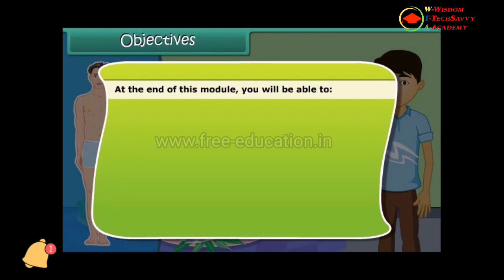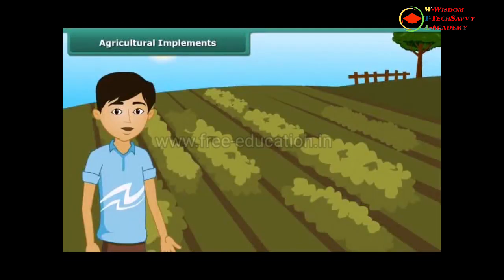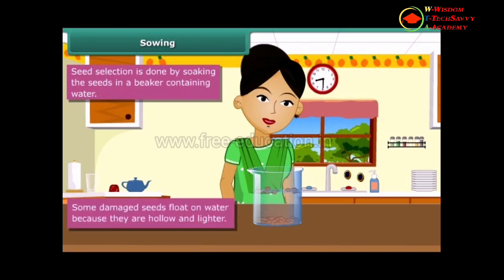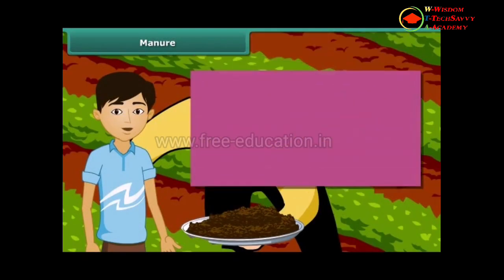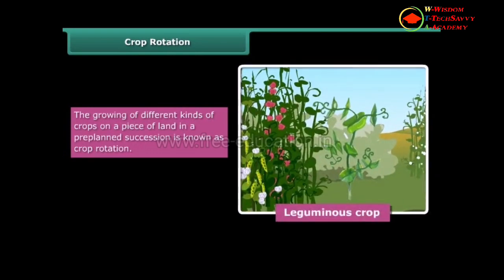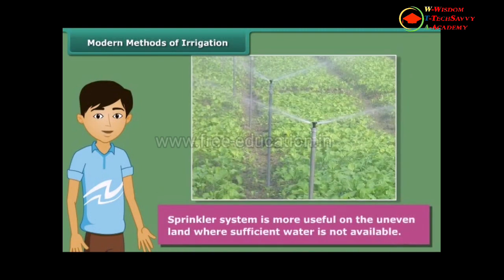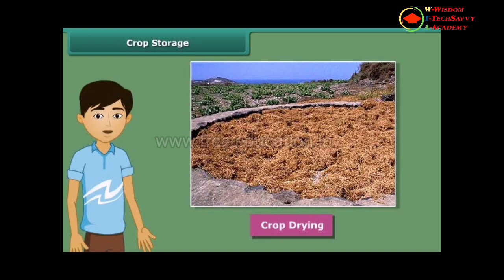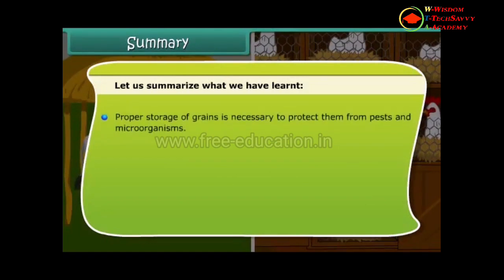Chapter 1: Crop Production and Management Class 8th Science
1.1: Agricultural Practices
1.2: Basic Practices of Crop Production
1.3: Preparation of Soil
1.4: Sowing
1.5 Adding Manure and Fertilizers
1.6: Irrigation
1.7: Protection from Weeds
1.8: Harvesting
1.9: Storage
1.10: Food from Animals